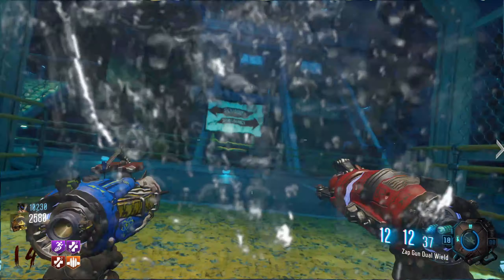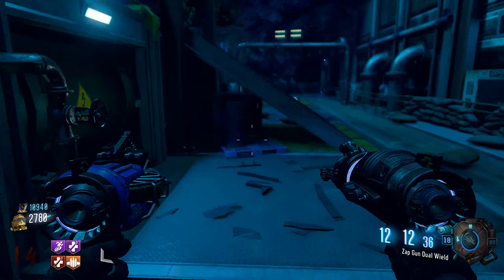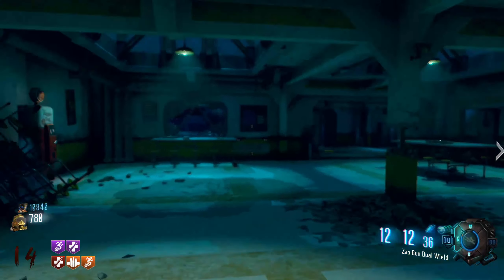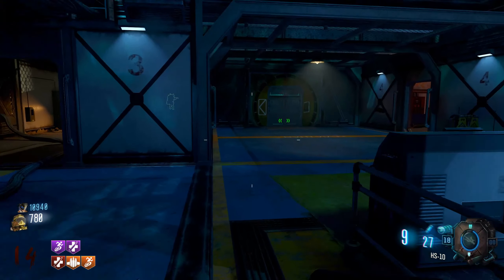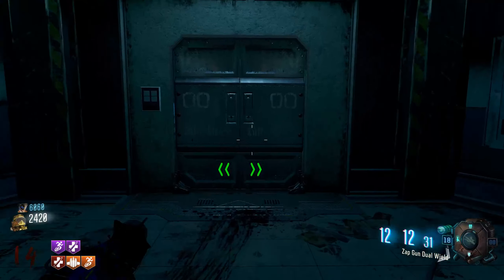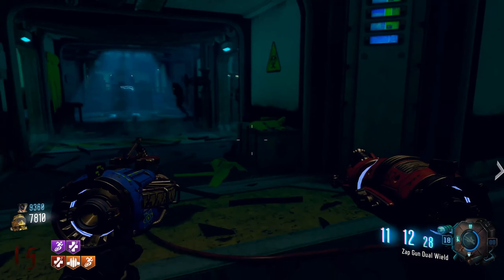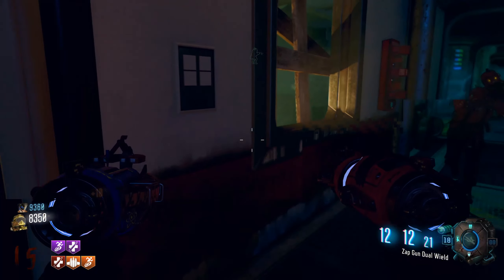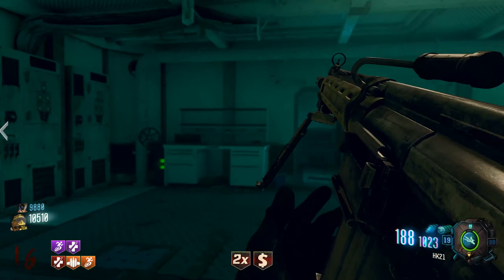Leviathan: Part 2 (Call of Duty Black Ops 3 Zombies)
This is basically part 2 to the Leviathan Map. We get to the boss but unfortunately we do not manage to beat it but literally once you beat the boss then the map is complete. I will try and post a video where I beat the boss but other than that I hope you enjoyed this one.